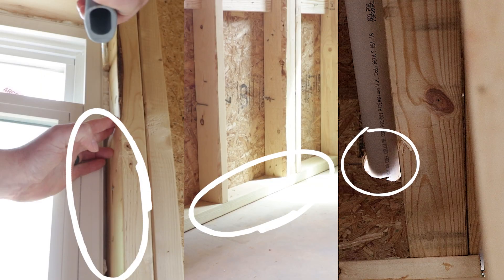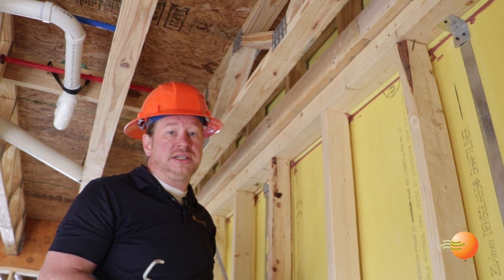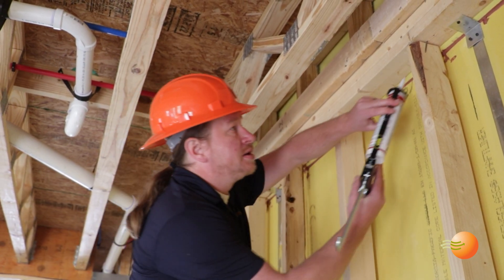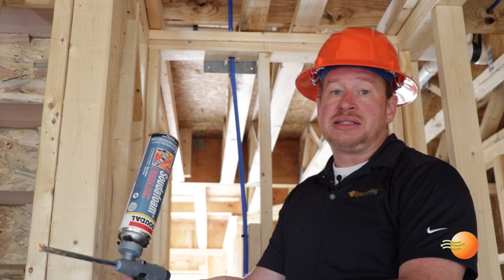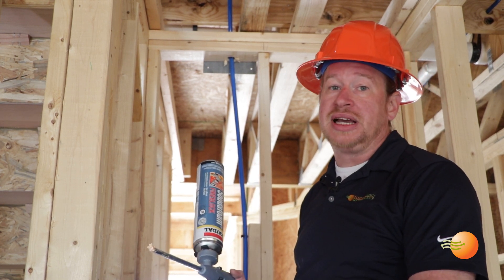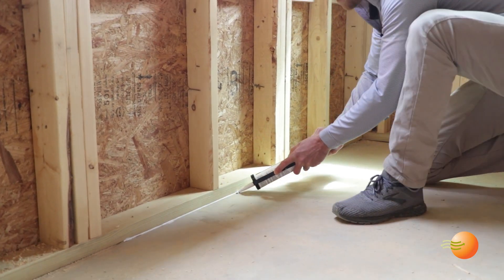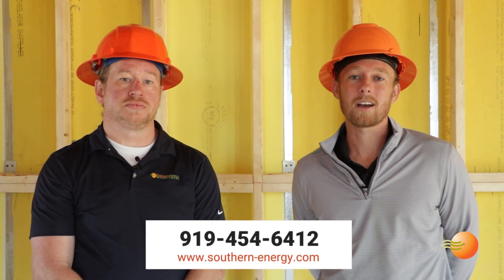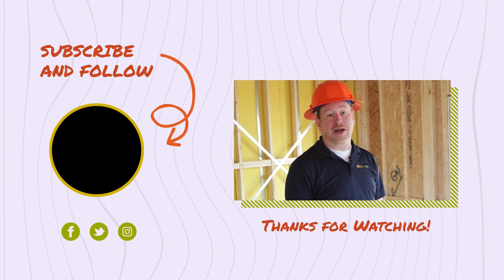How Air Sealing Saves You Time and Money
Air leakage in your home's envelope can lead to failing blower door tests, delayed timelines, and loss of incentives. From our on-site punch-out package to taking complete ownership of your air sealing, our Better Homes Air Sealing Services will make sure things are done correctly the first time.

**CHAPTERS**
0:00 - Intro to Air Sealing Problems
0:24 - Window leaks
0:49 - Band Joist leaks
1:03 - Secondary Air Barrier leaks
1:19 - Townhome Party Wall leaks
1:44 - Wall Top Air leaks
2:05 - Wire, Pipe, and Miscellaneous leaks
2:23 - Wrap Up
2:53 - Bloopers